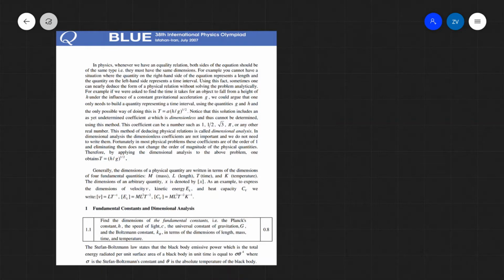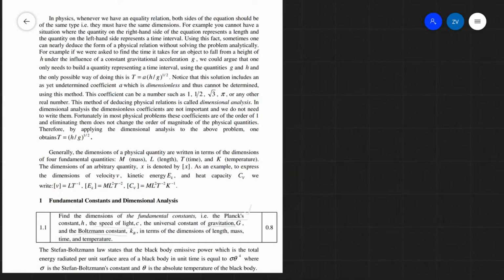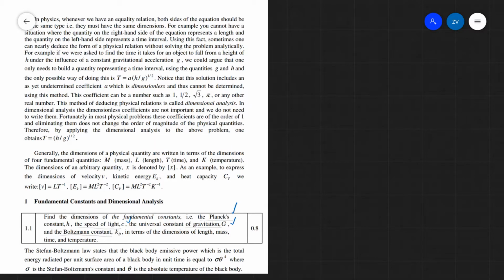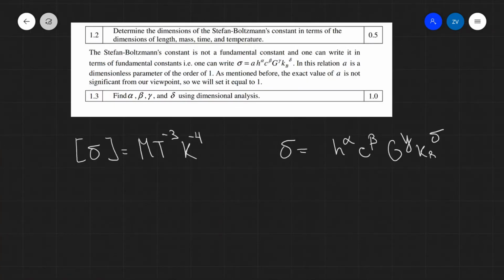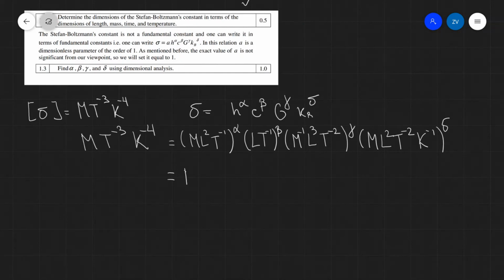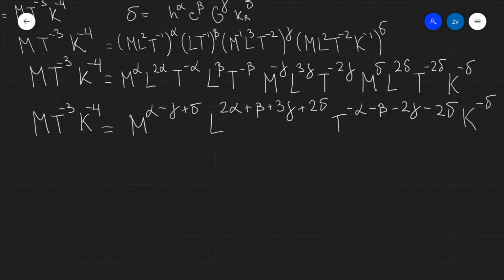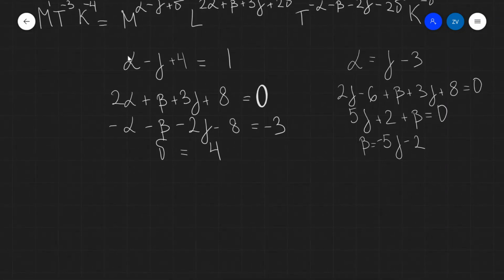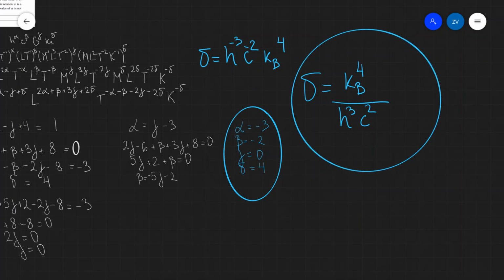My solutions to the International Physics Olympiad: Dimensional Analysis IPhO 2007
My solutions to:
Section 1 Fundamental Constants and Dimensional Analysis from the Black Hole Question from the International Physics Olympiad that took place in Iran in 2007.
Note: These are my solutions and and not official solutions. Please see the links below for the question and the mark scheme.